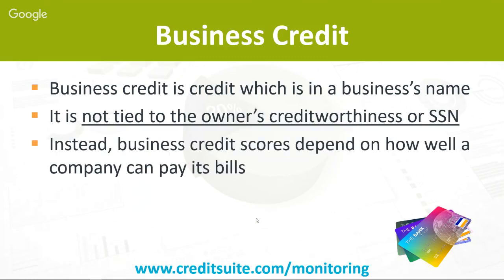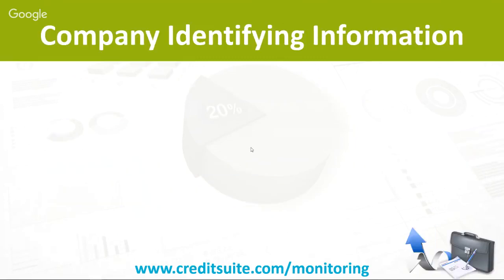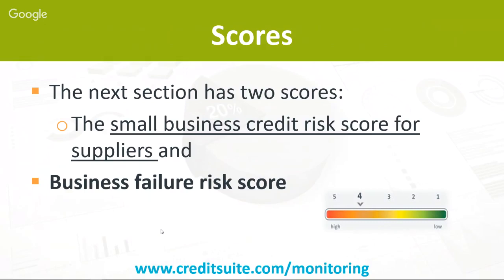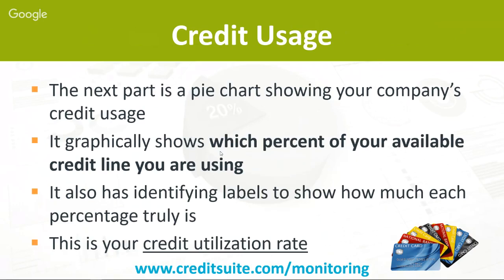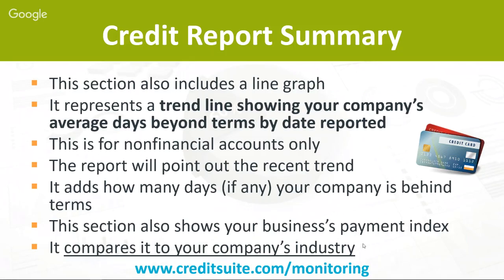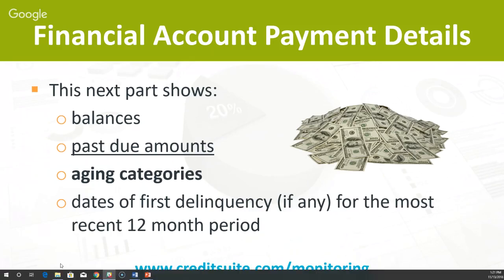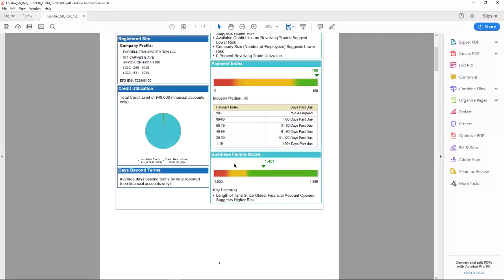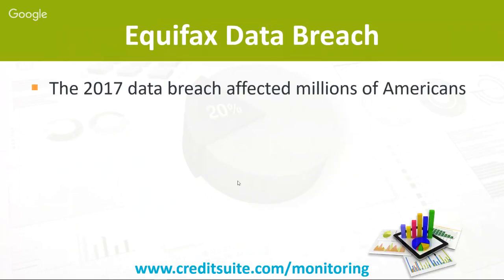How to Read an Equifax Report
Come join us on our live training event to discover how to read an Equifax report.

•How Equifax calculates the scores that decide if your business will get money…
•… or not
•Where Equifax gets its data from…
•… and it feels is most important
•What all of those numbers mean
•How far back the data goes
•Which information is compared to your industry peers
•How to most effectively improve your Equifax report
•What the 2017 Equifax data breach means to you…
•… and whether you should get a credit freeze to protect your identity